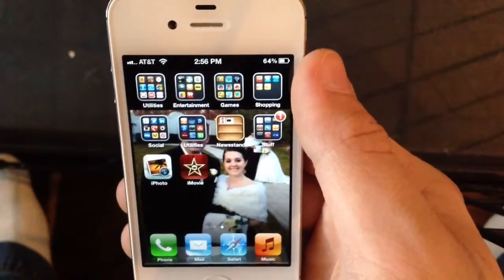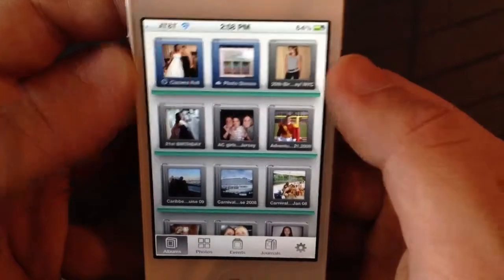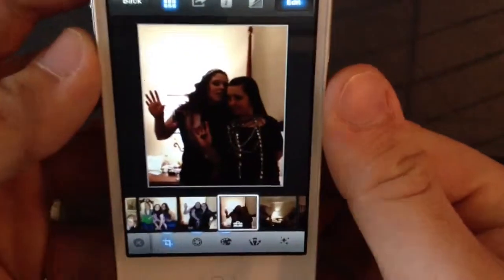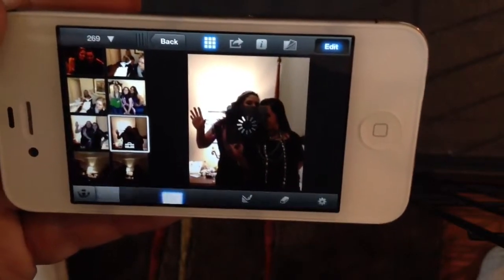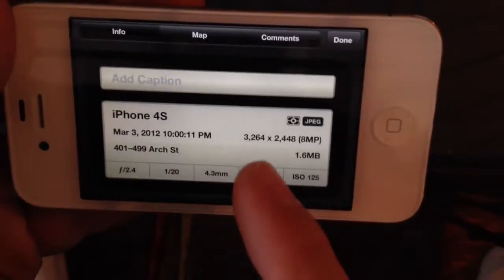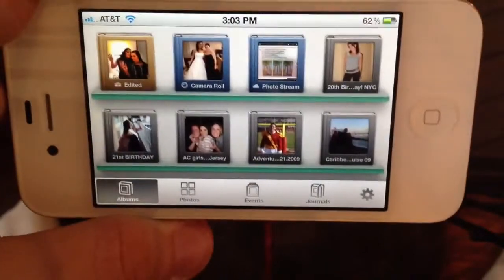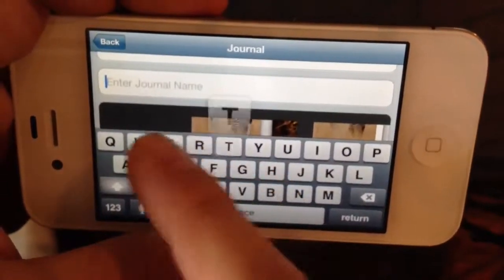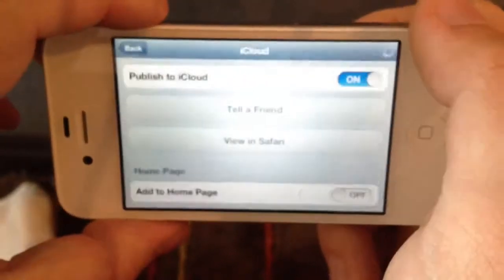iPhoto Review For EIC.mp4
Join us as we review iPhoto!